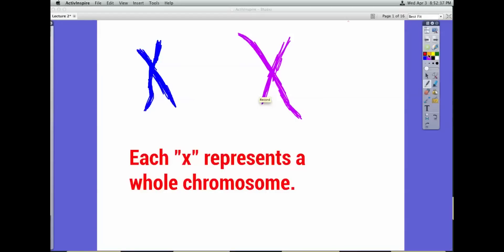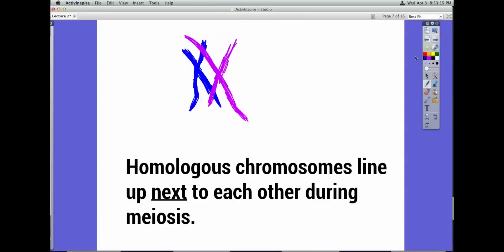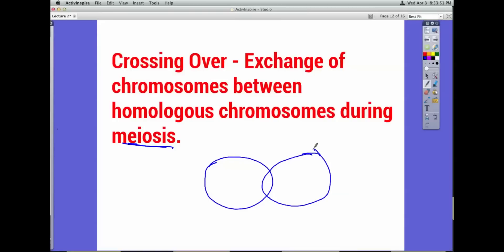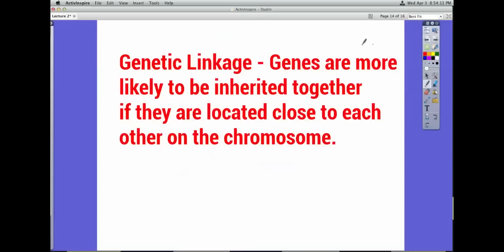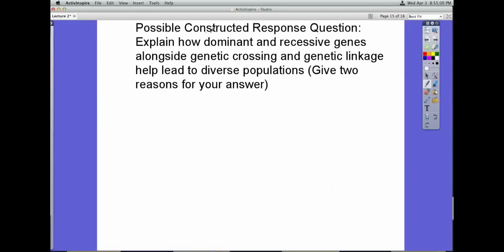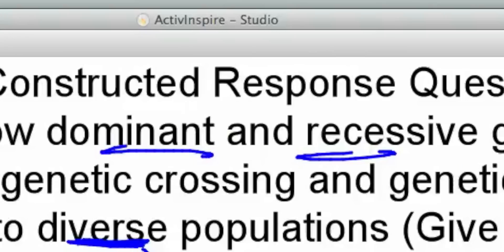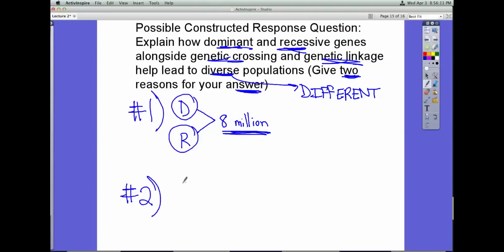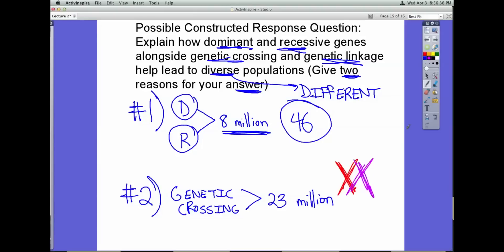Genetic Linkage and Genetic Crossover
In which Mr. Kam attempts to explain the difference between genetic linkage and genetic crossover.